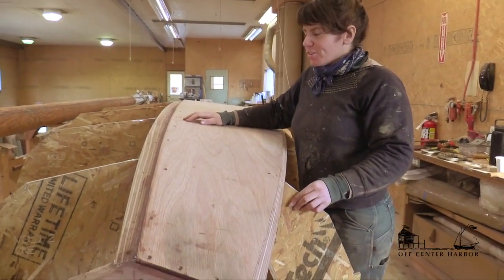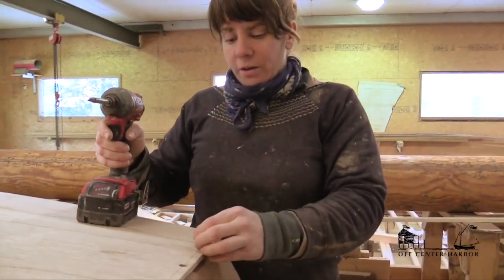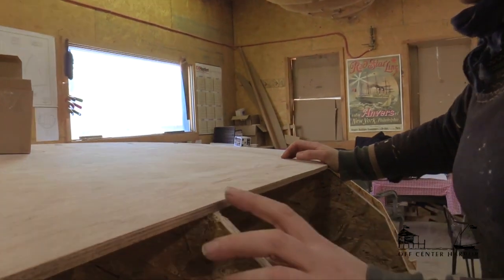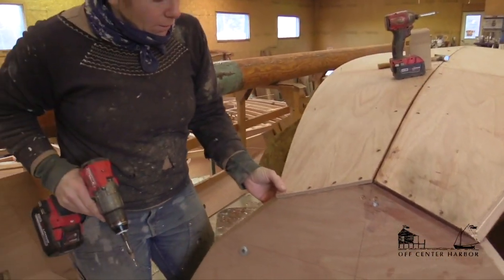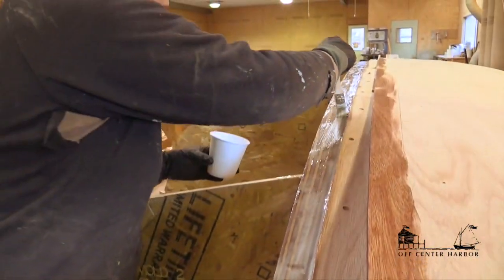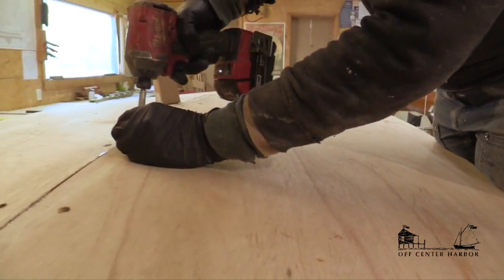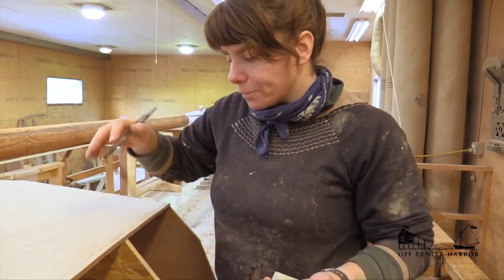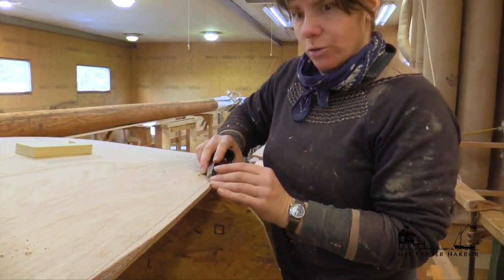How to Build a Wooden Boat | Oonagh Rowing/Sailing Dinghy, Part 7: Attaching the Bottom Planks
Kit attaches the Oonagh's first bottom planks - a big step!

This is Part 7 of a 20-part video series of how to build this boat (showing every step along the way) from Off Center Harbor.

Off Center Harbor is the world's leading video website for high-quality instructional boating videos — with masterclasses on how to build, maintain, and repair boats. The crew of Off Center Harbor also travels the world bringing you aboard hundreds of the best classic boats across the planet.

If you've wanted something more aesthetically pleasing to replace your inflatable tender, or a wonderful little family boat . . . check out this rowing/sailing/motoring pram by Doug Hylan — it just might do the trick.